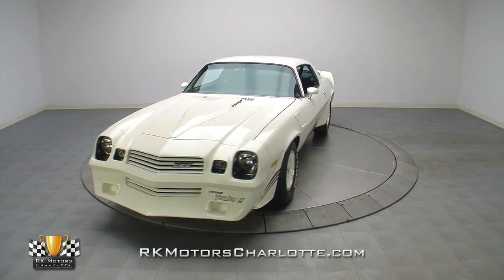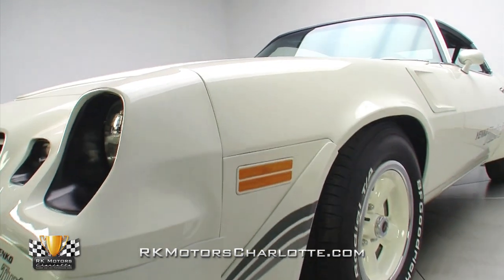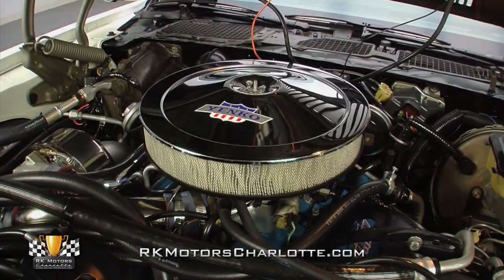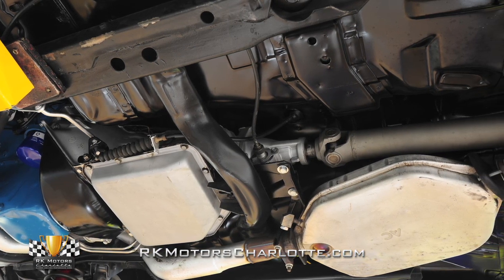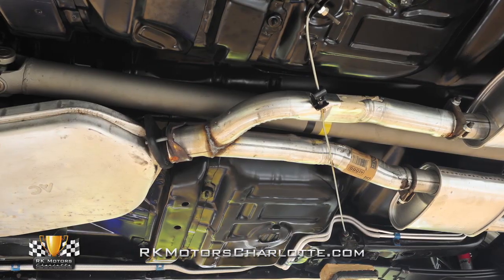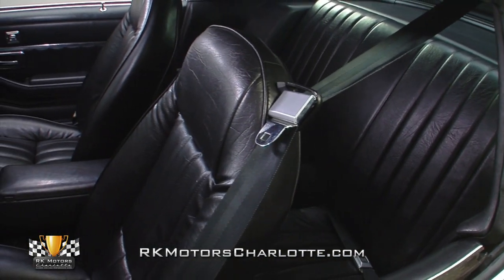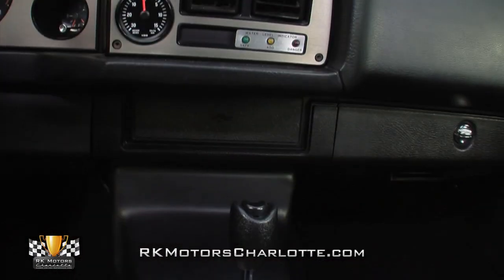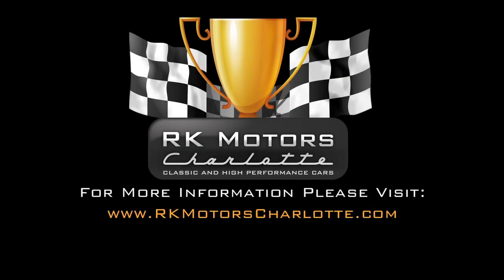132883 / 1981 Chevrolet Camaro Yenko Turbo Z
If you're a hardcore Chevrolet enthusiast who is looking for the ultimate centerpiece to your collection, or a classic car guru who's been searching for unique investment opportunity, this exceptional F2 Camaro is your ticket!

This car's one and only owner had been following the progression of the Turbo Z program very closely. And when he heard production numbers had dwindled to a fraction of Yenko's original goal, he decided to take a trip to the showroom in hopes of picking up a future collectible. After some light negotiation, a few signed papers, and some firm handshakes the proud owner took possession of one super rare F2 Z28 that he would immaculately preserve for the next 30 years. When it was finally time to sell, Pair-A-Dice Rods and Kustoms in Zanesville, Ohio was contracted to complete a highly detailed, nut and bolt rotisserie restoration which used 2011 technology to rebuild the car to concours condition.

Pop the glossy white lid and you'll find an original, completely rebuilt and highly detailed 350 cubic inch LM1 V8 which wears a correct 14010207 casting number and a February (B) 27th (27) of 1981 (1) casting date. Air for that big engine flows from a chrome, open element air cleaner to an original Rochester Quadrajet carburetor which rides on top of an original Turbo International turbocharger. Below that turbocharger, a fresh coat of traditional GM Corporate Blue paint coats the block from its Yenko branded valve covers to its original oil pan; and fully restored exhaust manifolds send spent gases into a factory replacement, single-pipe dual exhaust system. Fires are lit by a correct Delco-Remy HEI distributor which sends spark through blue Max Protection plug wires. Cooling is provided by fresh hoses which snake to and from a heavy duty radiator. And charging is provided by new V-belts which spin a new Delco AC compressor and a rebuilt alternator behind a heavy duty seven blade clutch fan.

The car's high-winding small block is backed by an original Turbo-Hydramatic 350 3-speed automatic transmission which wears a matching 124749 partial VIN; and the bottom of its body is covered in a smooth coat of GM satin black paint. That stalwart TH350 spins an original GM 10 bolt rear end which is stuffed full of highway friendly 3.08 gears. And those floorpans ride on a fully restored F41 special suspension that, for 1981, added higher rate springs, thicker stabilizer bars and stiffer valved shocks. Standard equipment with the F41 suspension was improved ratio power steering which combines with standard, to the Camaro, power front disc and rear drum brakes to provide excellent stops and confidence inspiring handling. At the center of the floors, freshly welded single pipe dual exhaust exactly duplicates the car's original system all the way down to its AC catalytic converter. And at the corners of the floor, 15 inch Turbo White Rally wheels spin beefy 225/70 BF Goodrich Radial T/As around satin stainless trim rings and Yenko decaled center caps.

Swivel open the car's long white doors and you'll find a well-maintained black vinyl interior which looks just as good as the day it rolled out of GM's Norwood, Ohio manufacturing facility. The standard black bucket seats are in excellent shape and feel as if the only seat time they've seen is moving the car in and out of its garage. Below those seats, like-new black carpet is protected by custom, color-keyed Yenko floor mats. At the sides of those seats, fresh, stainless trimmed door panels hang super straight armrests below chrome door handles and chrome switches for optional power door locks. Between those seats, a wide black console props a familiar chrome shifter above a satin finished trim plate and chrome switches for optional power windows. In front of those seats, a soft and warp-free dash hangs satin trimmed gauges next to a Yenko installed boost gauge, color-keyed water level indicator and correct radio delete. And in front of the driver, a simulated rope steering wheel centers a Yenko horn button atop a black tilt steering column.

One-of-a kind performance cars like this 1981 Yenko Turbo Z are the opportunity of a lifetime! for more information on this awesome car!